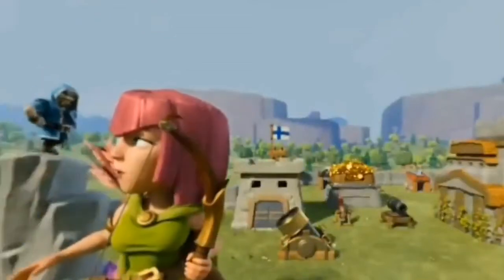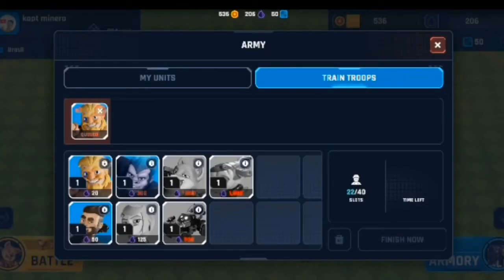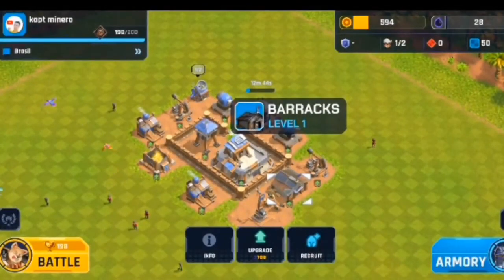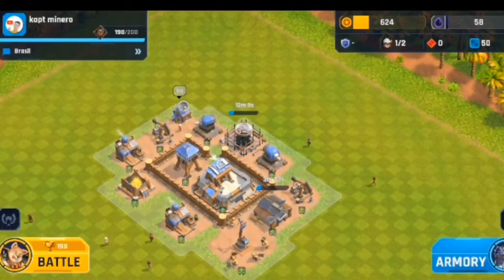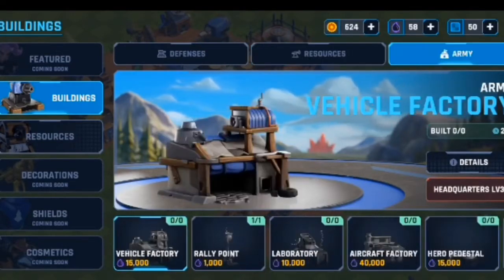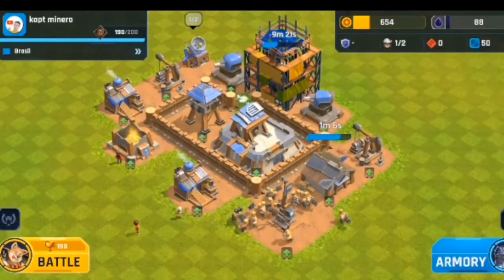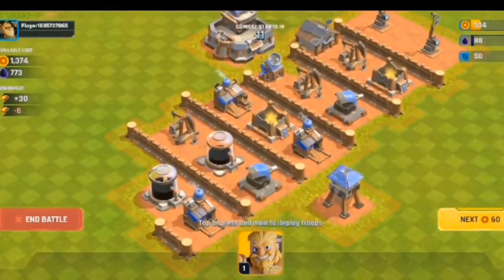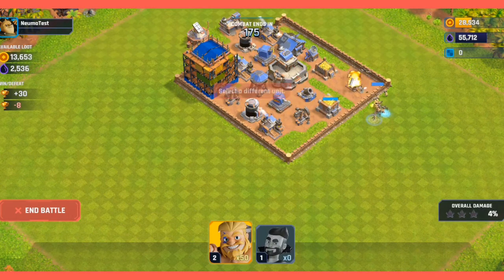13 Ways To Earn Real Money in Heroes of Mavia / Play To Earn Nft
13 Ways To Earn Real Money in Heroes of Mavia / Play To Earn Nft

Clash of Clan na Play To Earn Nft/Heroes of Mavia paano kumita dito?

Introduction

Build your army, defend your base and fight for Ruby in Heroes of Mavia - the first AAA base-builder strategy game built on Web3. The future of play-and-earn is here.

Overview

Heroes of Mavia is a play-and-earn game that utilizes blockchain technology and NFTs. The game is set on the island of Mavia, where players aim to construct and develop their armies and engage in battles with other players using resources obtained by attacking other bases. The primary resources in the game are Gold, Oil, and RUBY, Mavia's in-game cryptocurrency.

Gameplay

Similar to Clash of Clans, players in Mavia Island build and grow their bases, train armies, and battle other players. However, what sets Mavia Island apart is the ability to earn real cryptocurrency, specifically RUBY, by competing against other players.

To start earning Heroes of Mavia's RUBY, players must first build a ground and air forces, which consist of vehicle, infantry, and air units. These forces can then be used to battle other players and protect their own base from attacks. Additionally, players should assemble a defensive army and upgrade their troops to increase their defense. This can be especially important when trying to protect valuable resources.

To progress in Heroes of Mavia, players should also level up their HQ. A higher level HQ allows for more advanced buildings, which can be used to further strengthen a player's base and army. Maximizing walls and towers is also crucial for protecting the base and buildings from attackers. Players should deploy traps and decoys to further defend their base. Traps can help players catch opponents off-guard and defend their base against attacks.

In addition to the excitement of battling other players and building an army, Mavia Island offers the unique opportunity to earn real cryptocurrency. By successfully competing against other players, gamers can earn more RUBY to use as they please.

In-Game NFTs

Heroes of Mavia is a unique game that offers players a variety of in-game items that are available as NFTs, making them unique and tradeable. Among the most important NFTs are Land, Hero, and Statue, each of which serves a unique purpose and has its own value. These NFTs can be upgraded over time, increasing their value and making them even more valuable to players.

The Land NFT is essential to the game as owning a base is required to play. Each base is a unique NFT that can be resold on the marketplace, rented out for passive income, or put into a “partnership” for a new user to use the base and split RUBY profits 50/50 with the owner. Heroes are also an important NFT in the game, as they assist players in both attacking opponent bases and protecting their home base in defensive battles. Each base is able to equip a maximum of four Heroes, making them a valuable asset to have in the game.

heroes of mavia characters.jpeg
Statues are another type of NFT that can be placed on a base to give a boost to base stats, production rates, and more. A base can hold up to four statues at any given time, with each statue increasing the speed and efficiency of the base. This can include improvements to resource production, cooldown time, building time, troop training time, and more, making statues an essential part of the game for players who want to excel.